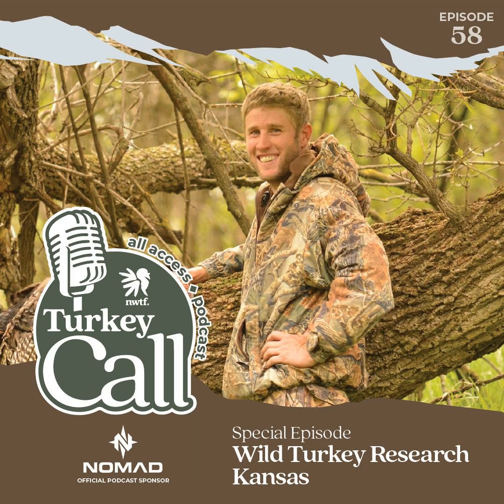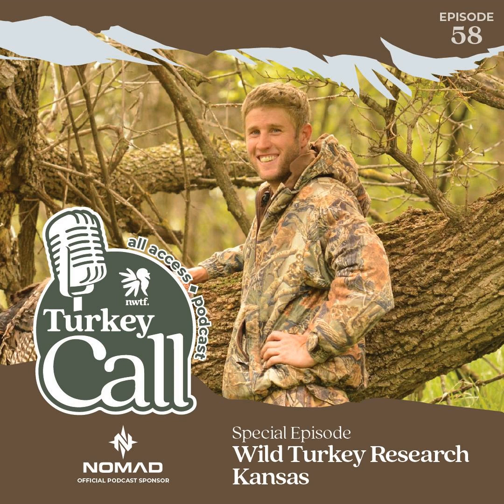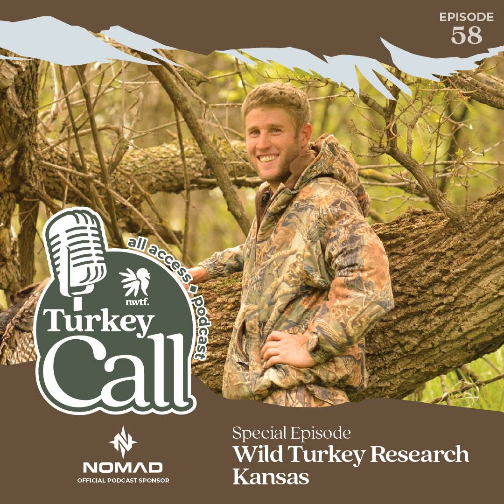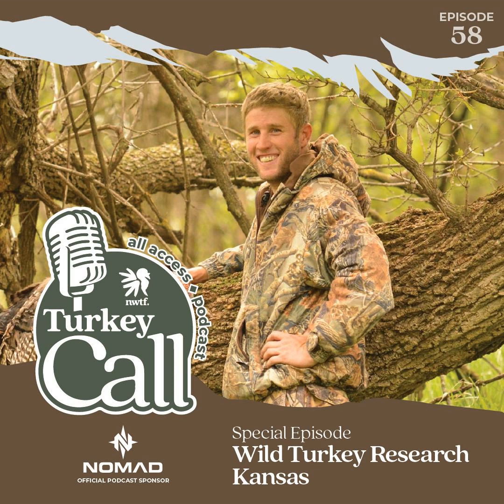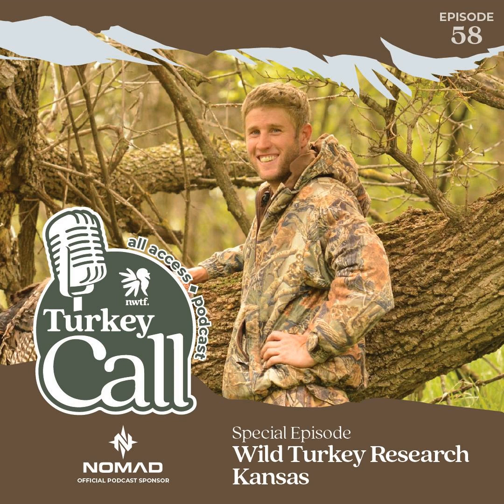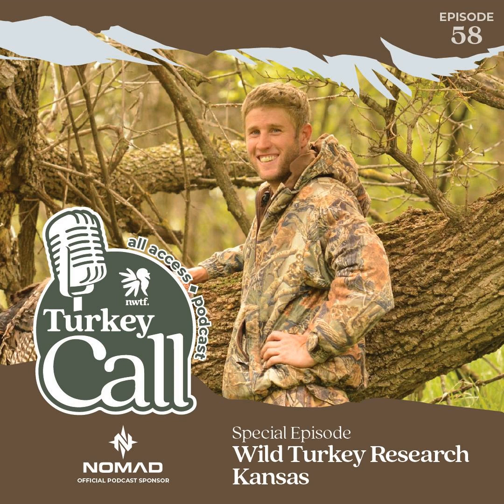EP 58 Wild Turkey Research Kansas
As part of its 2023 investment in wild turkey research, the NWTF is helping fund a new project led by Kansas State University; the Kansas Department of Wildlife and Parks; and the U.S. Geological Survey, Kansas Cooperative Fish and Wildlife Research Unit.

 To establish a poults-per-hen ratio of two or higher, the success of a hen raising a healthy brood and recruiting poults to juveniles is essential. The emerging research will examine the diets of poults and hens in their most critical stages for recruitment: the first two weeks for poults and nesting periods for hens.

 This project is one of 10 new research projects across nine states the NWTF is funding, with $582,374 invested among these vital projects. These projects are part of a nearly $9 million investment into wild turkey research in 2023, supported by the NWTF and its partners.